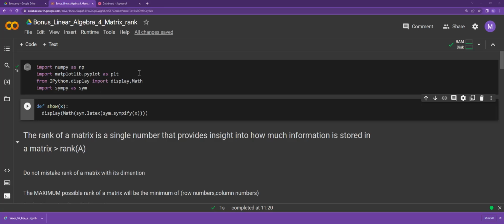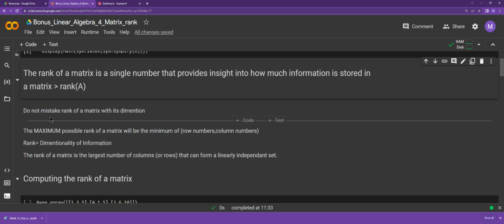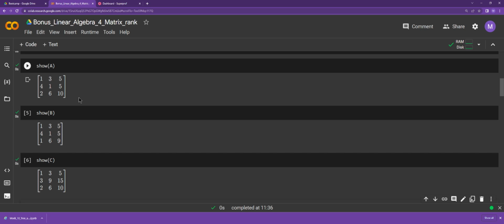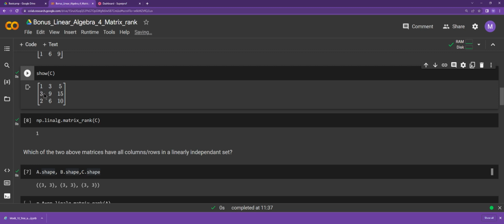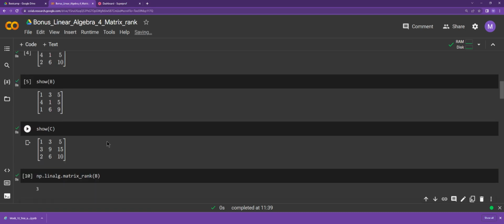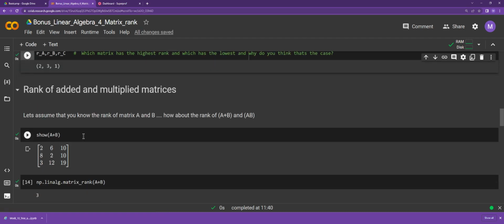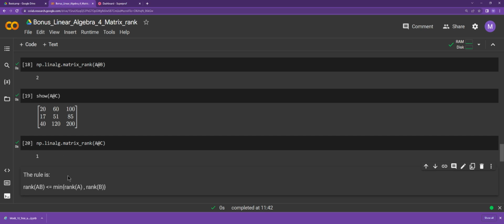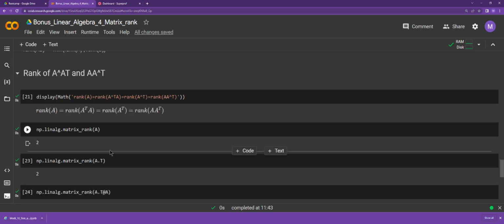Bonus Linear Algebra 4 Matrix Rank default